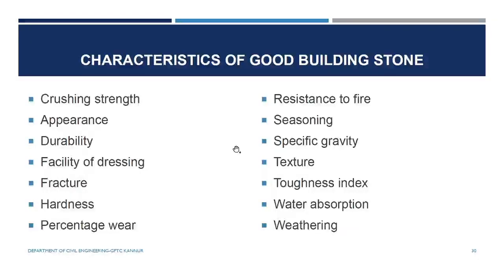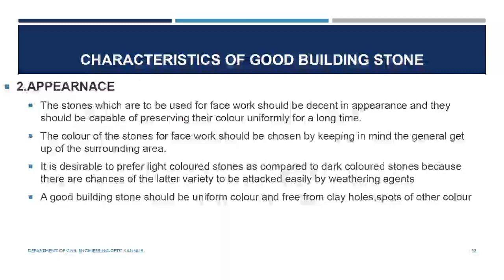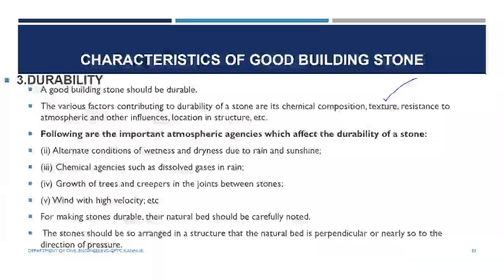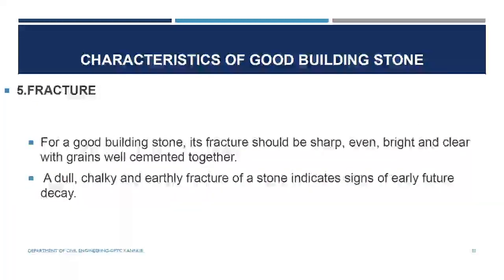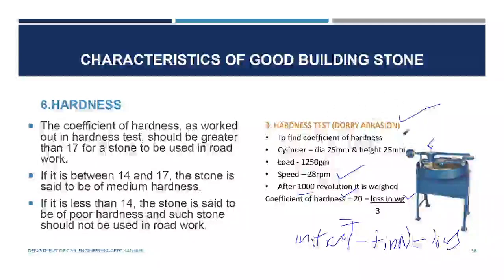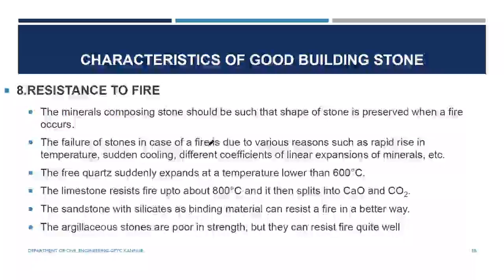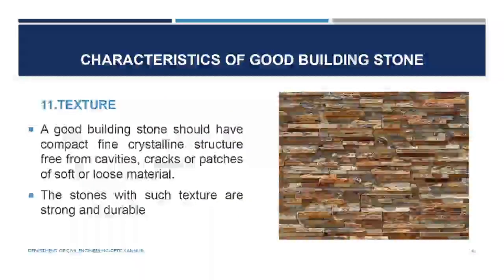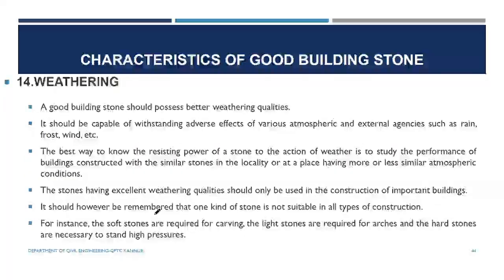Characteristics of Rocks